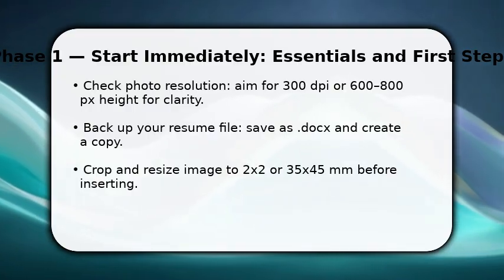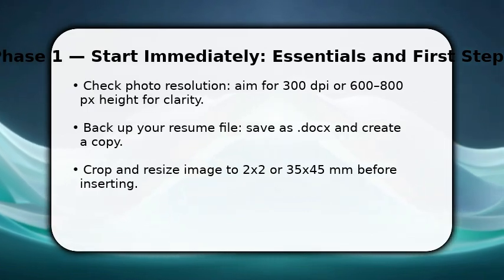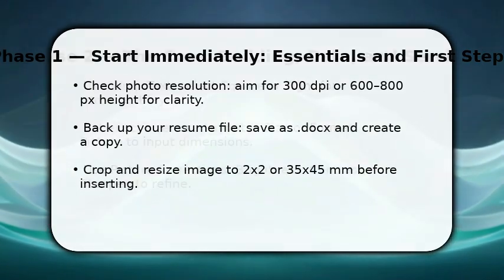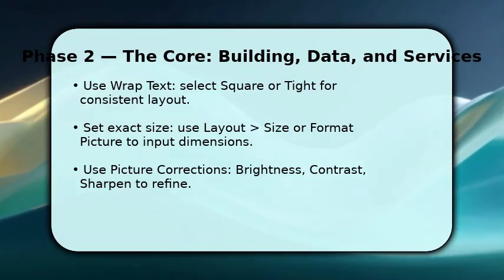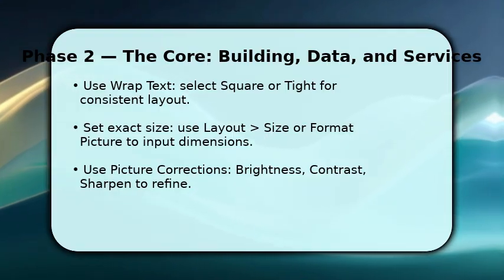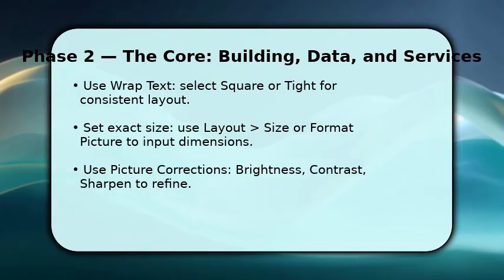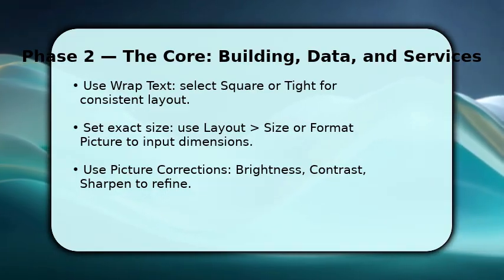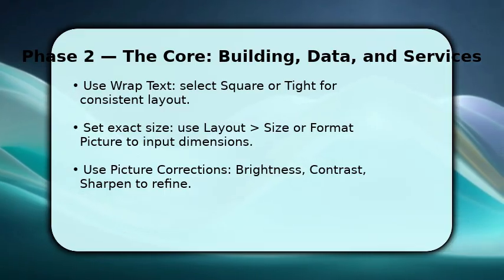How to Fix Photo in Word Resume (easy Method)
How to Fix Photo in Word Resume (easy Method) | 🔒 Surfshark VPN Deal — Stay private and secure. $1.99/mo + 3 Months Free ▸

Learn the simple steps to fix a photo in your Word resume using basic tools. This video guide will walk you through importing, editing and inserting images into Microsoft Word documents efficiently.

fix photo, Word resume, import image, edit picture, insert graphic,